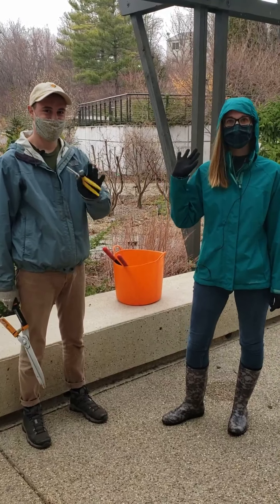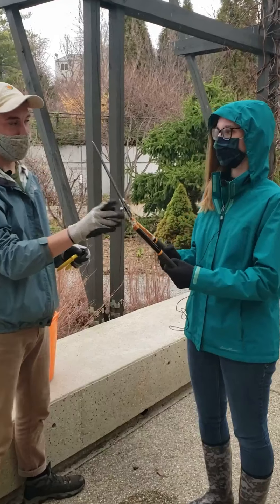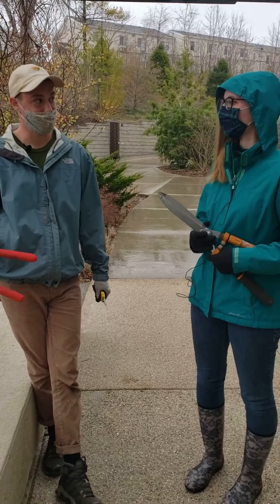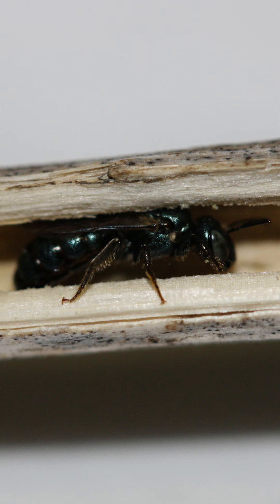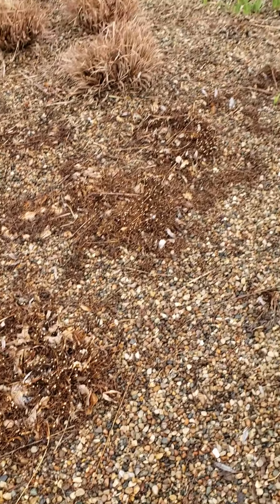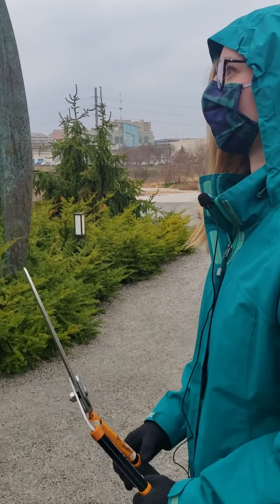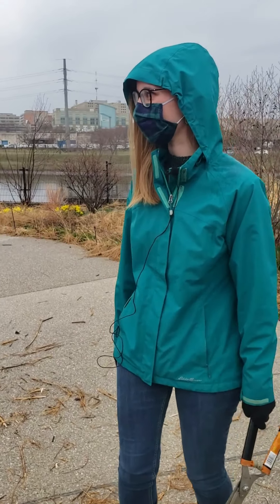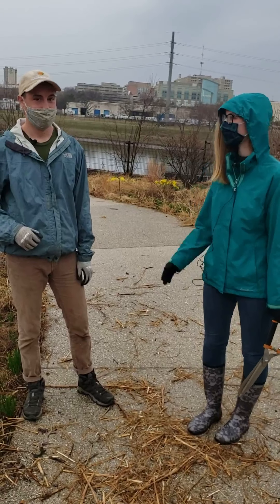Plant Fact Friday: Spring Cutback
Using your observation skills when conducting your spring garden cleanup!

Photos courtesy of Ryan Drake.